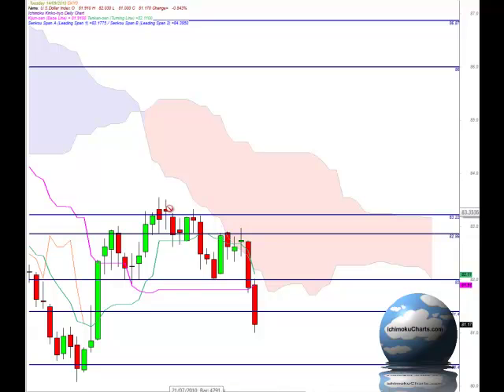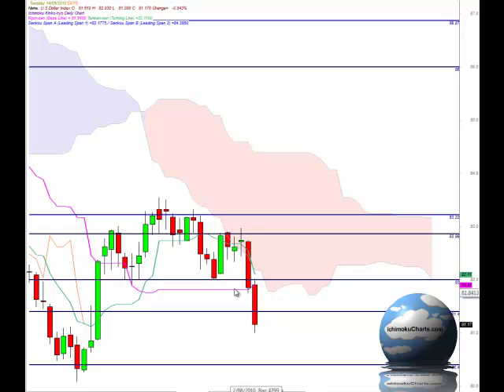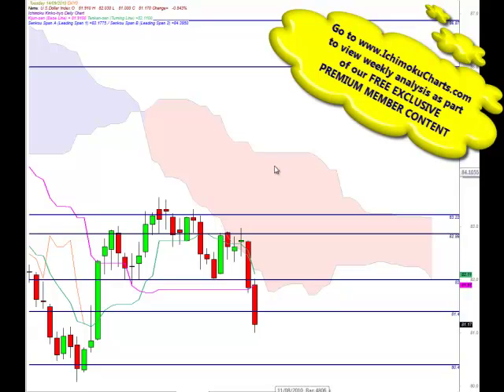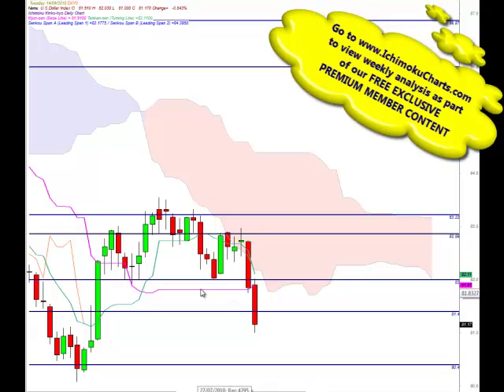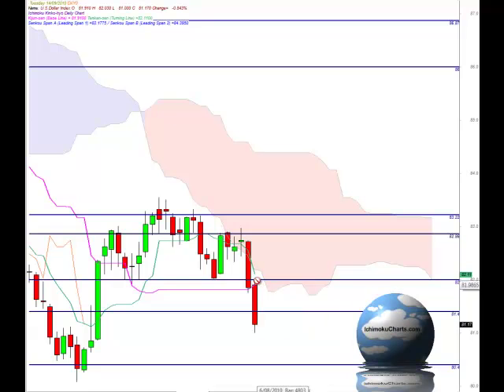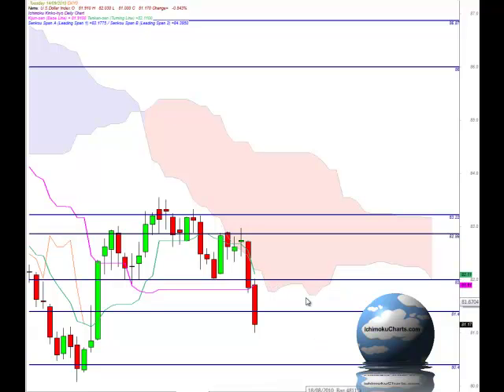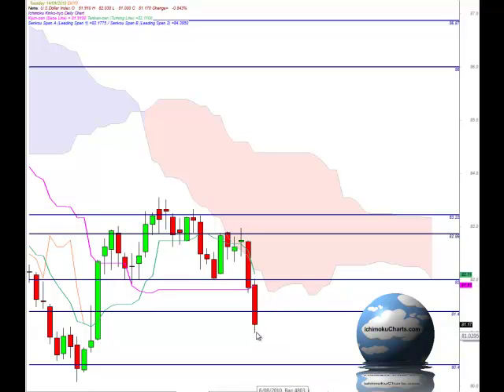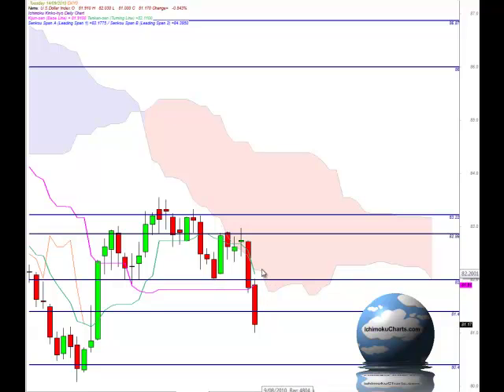USDXSep14th2010.mp4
Daily US Dollar Index market analysis using Ichimoku charts for September 14th 2010